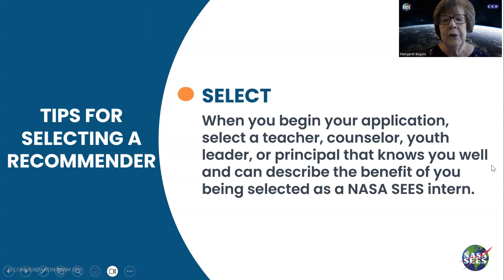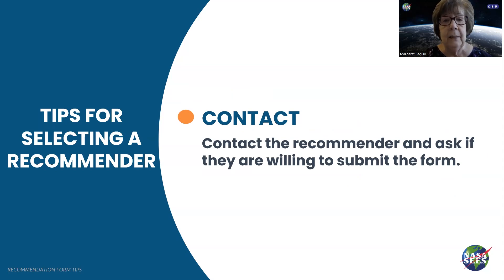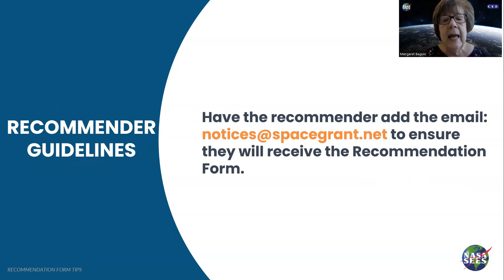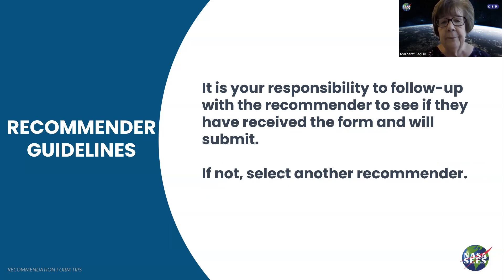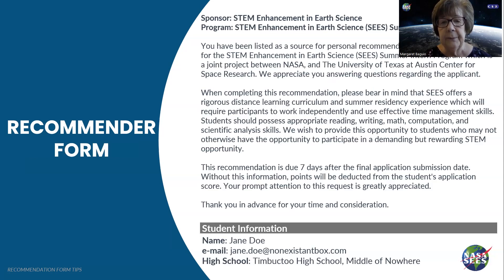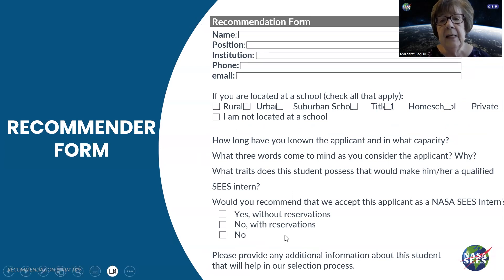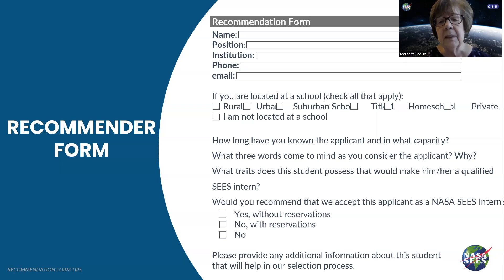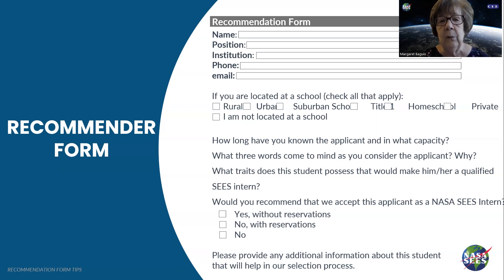Applying for the SEES Summer High School Internship - Recommendation Form Tips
One of the important component of of the SEES application is the Recommendation Form.  Here are some tips on how to select a Recommender and what is required to generate the Recommendation Form.